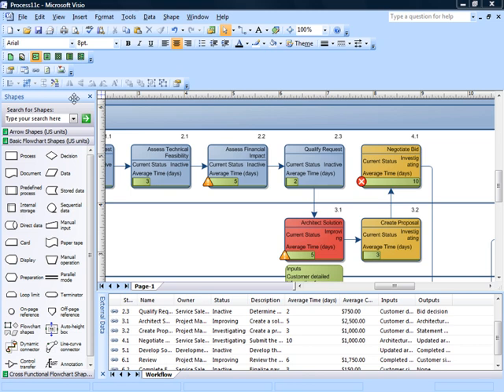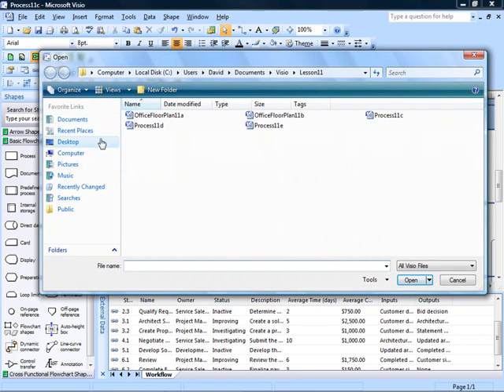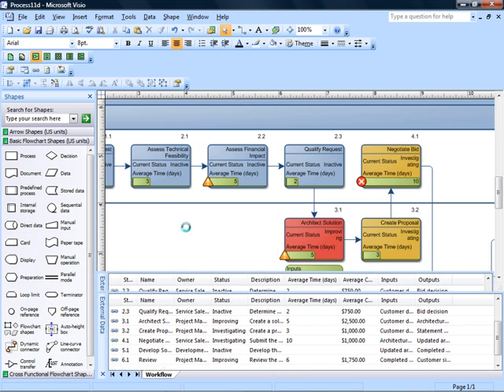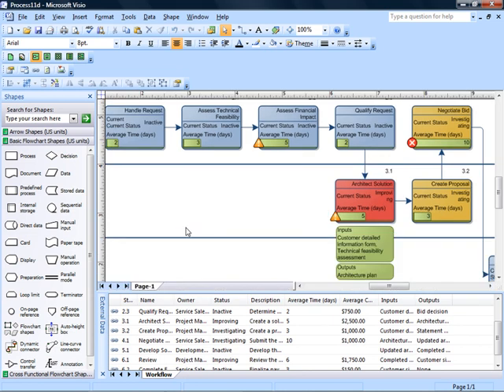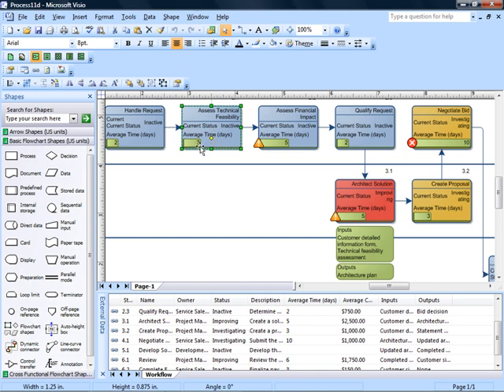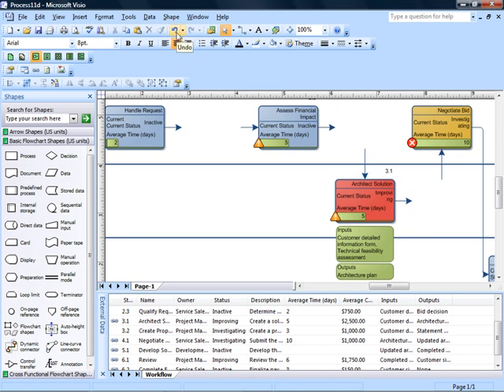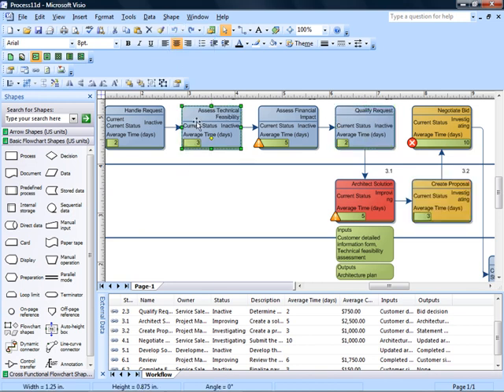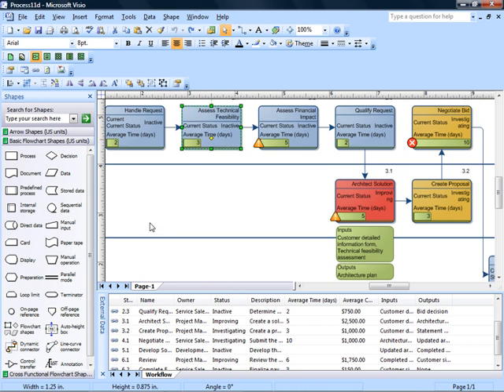11_04_UndoRedo.mov